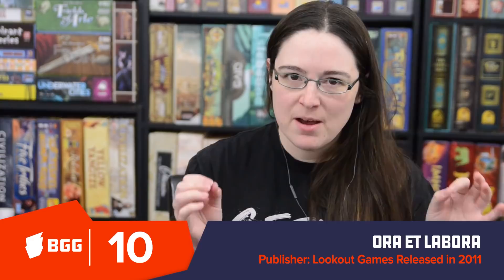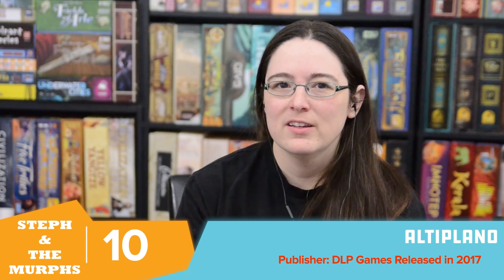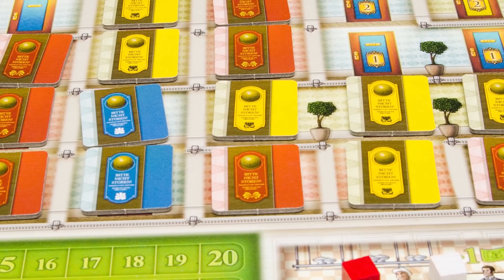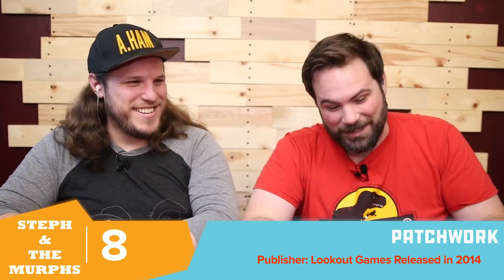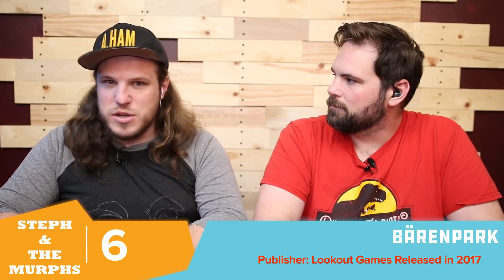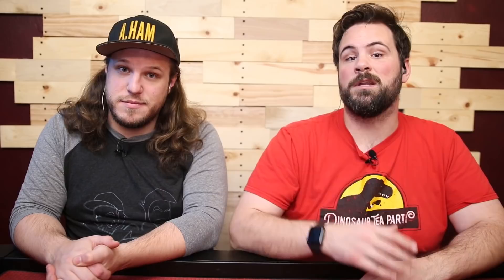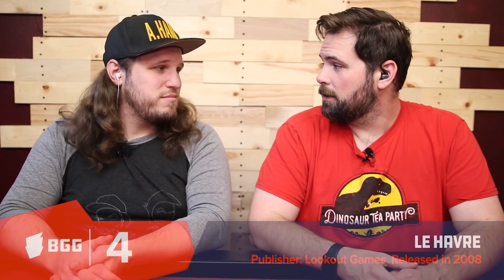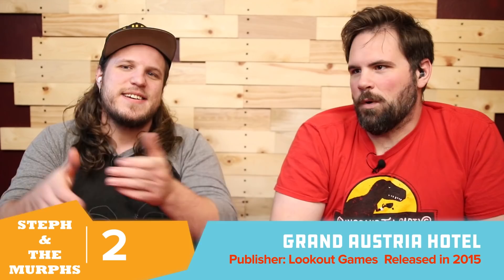BoardGameGeek Top 10 vs 10 - Klemens Franz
Join Nick and Mike of the Brothers Murph and Steph Hodge as they look at the Top 10 games with art by Klemens Franz according to BoardGameGeek and tell you of their favorite Top 10 as well.